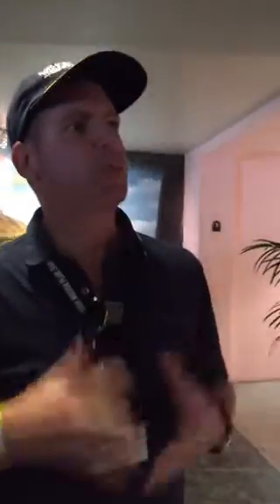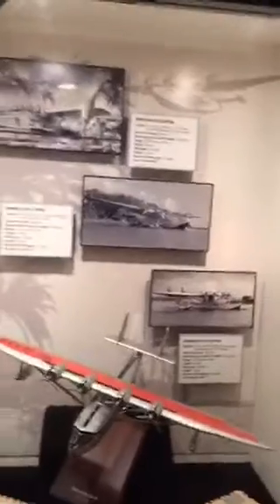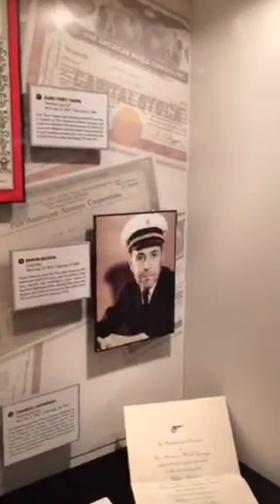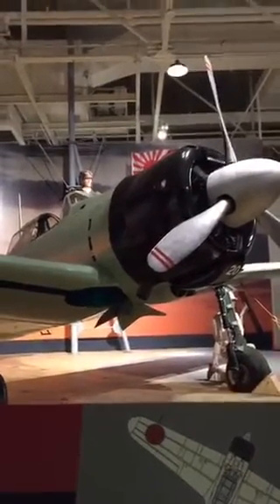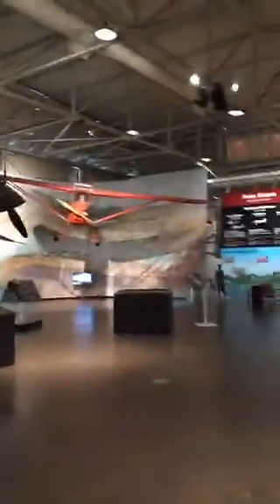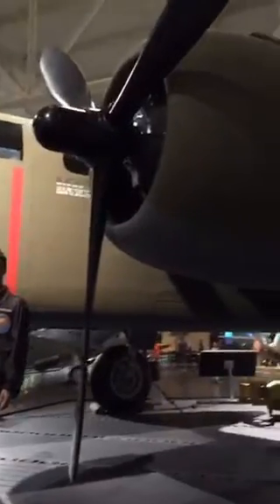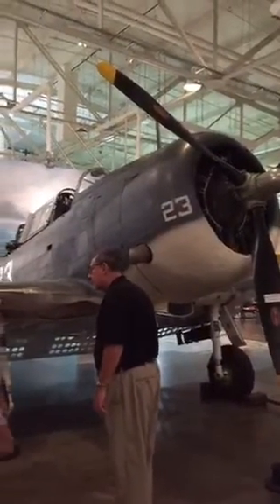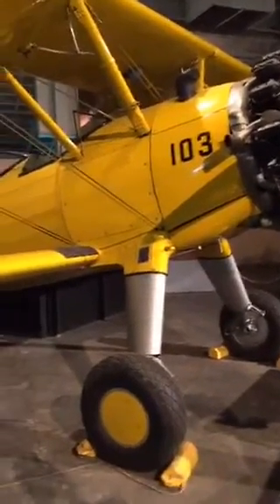Great tour of the Pacific Aviation Museum by aviation historian Nick Augusta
Great tour of the Pacific Aviation Museum by aviation historian Nick Augusta @naugusta during the Biggest Little Airshow event, Sunday, August 16, 2015